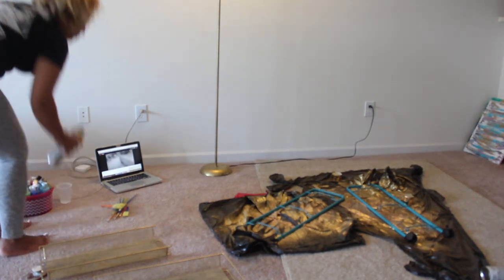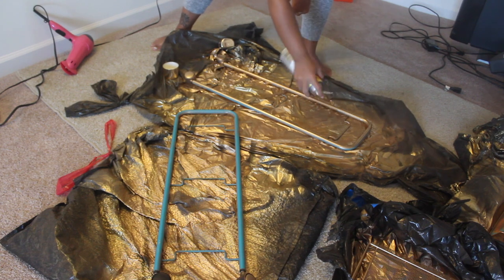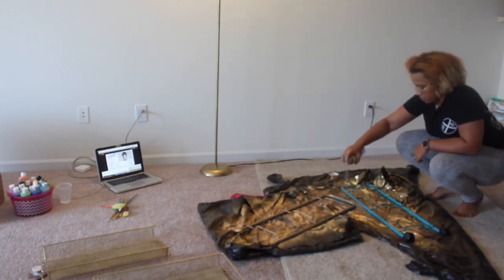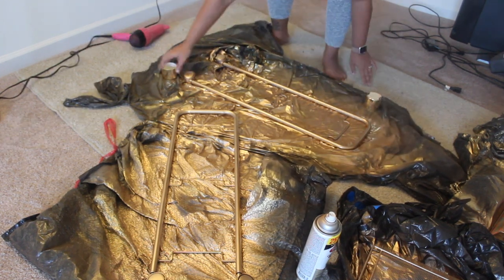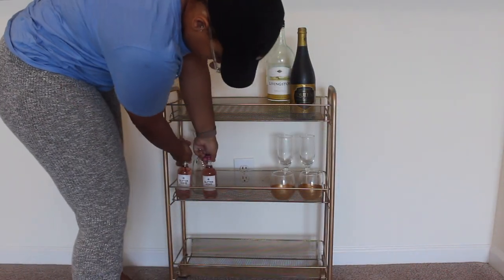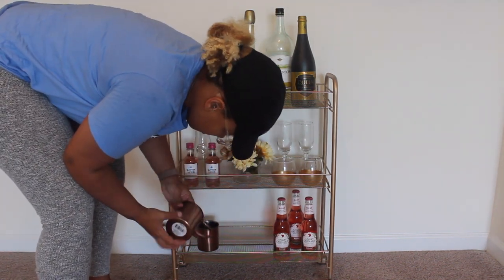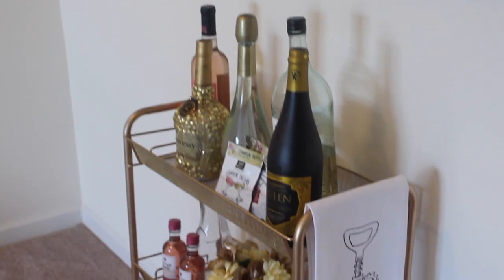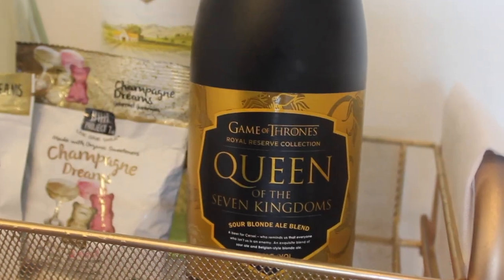DIY Bar Cart | New Apartment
HEY WASSUP HOLO! So I just moved into my new apartment and one thing I've been looking forward to the most in my new place is the making of a bar cart! I found so many inso pics on Pinterest and finally made my own. Enjoy!

—Music Info—

Intro Music: DJ Khaled - Wild Thoughts ft. Rihanna & Bryson Tiller (Stēvən Remix)